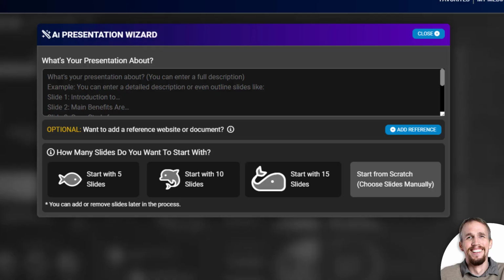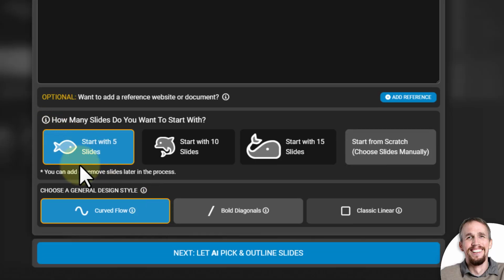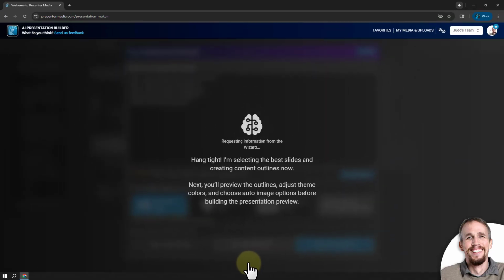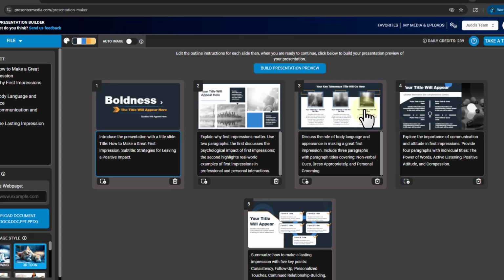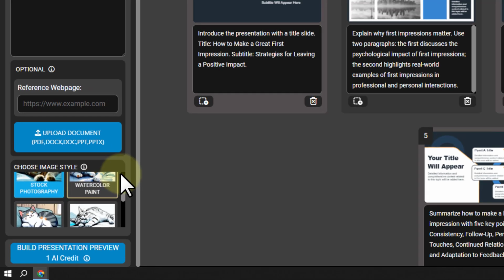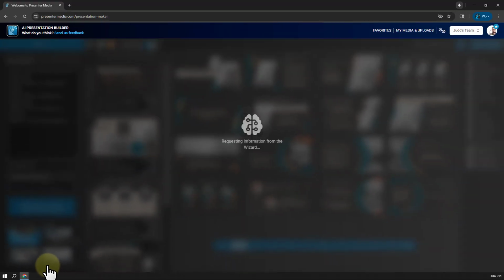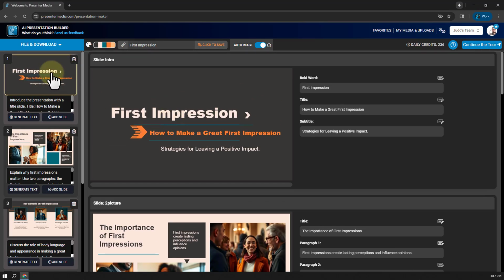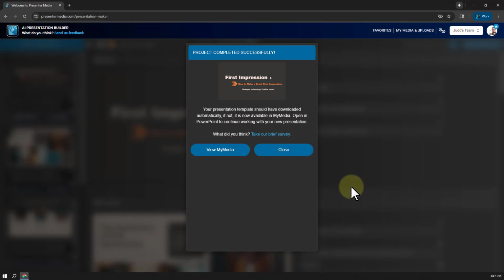How to Create a Presentation Fast With AI Presentation Maker | Make a First Impression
Learn how to create a complete presentation using the AI Presentation Maker. In this demo, I build a First Impression presentation from a single prompt and walk through the full process of generating slides, choosing a theme, and customizing the results. This tutorial is perfect for anyone who wants to save time, simplify their workflow, and create polished presentations without starting from scratch.

The AI Presentation Maker lets you enter a topic, pick your slide count, choose a design, and instantly generate a complete deck with ready to edit content. Whether you teach, train, present at work, or build content for clients, this demo shows how fast the tool can turn an idea into a full presentation.

Chapters
0:00 Introduction
0:04 Entering the topic and setup
1:05 Generating slide outlines
2:24 Choose the image style to generate
2:45 Select a theme color
3:01 Build Presentation
3:54 Download PowerPoint File